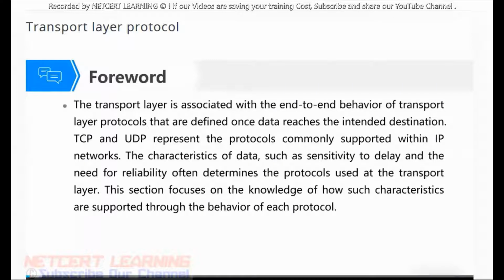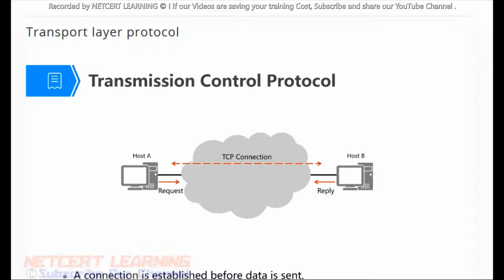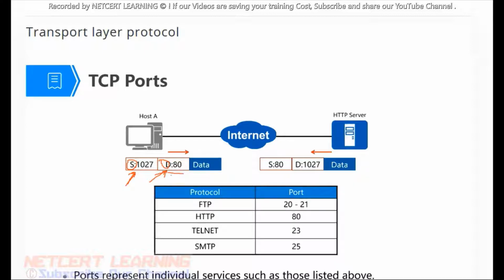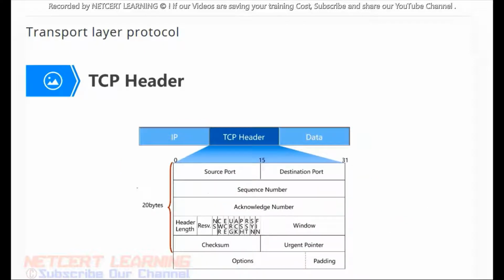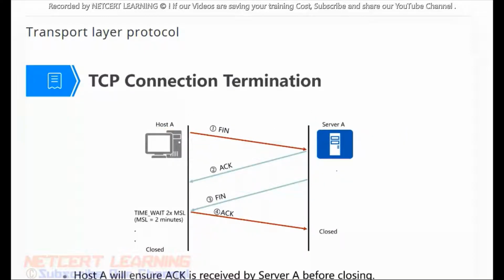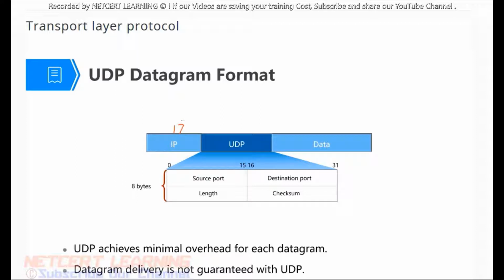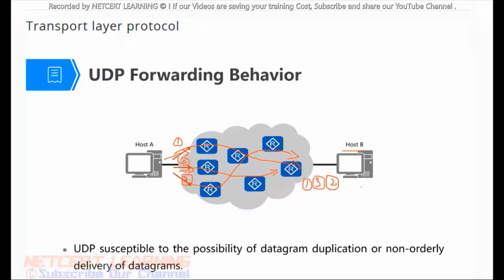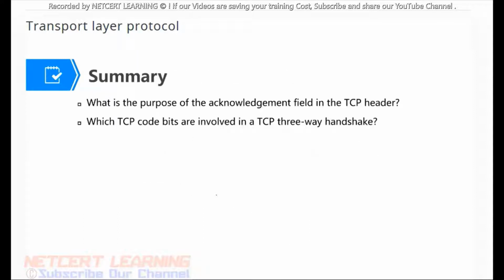Lecture 6 : Transport layer protocol | Huawei HCIA-Routing & Switching Online Course 2019